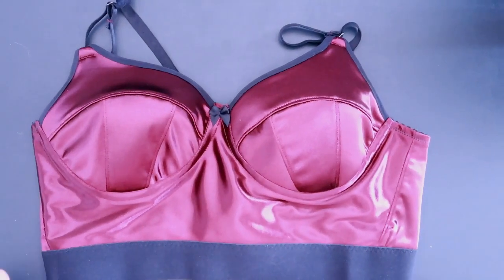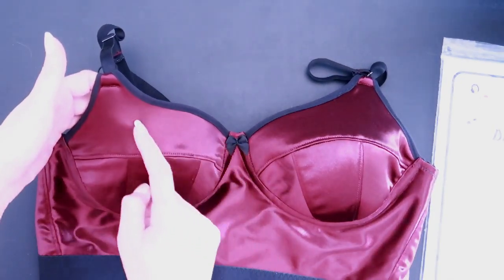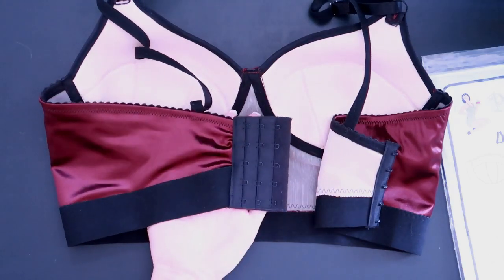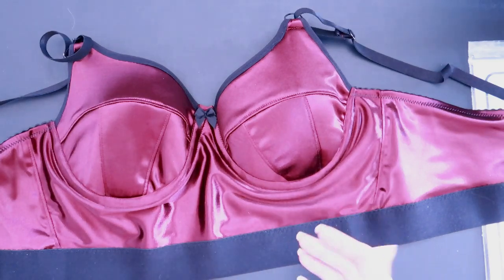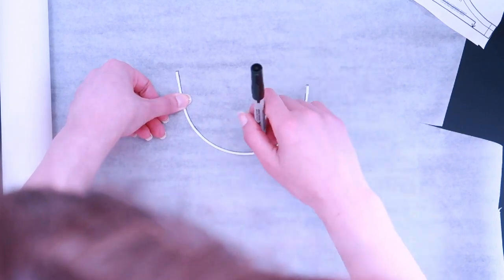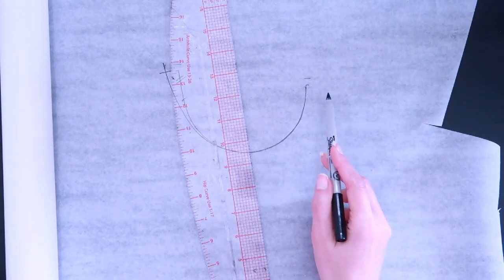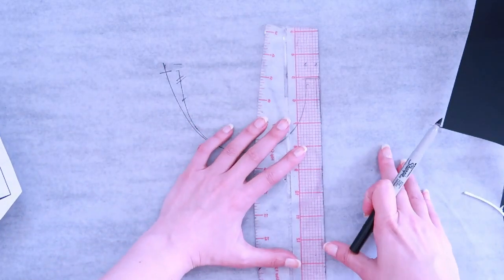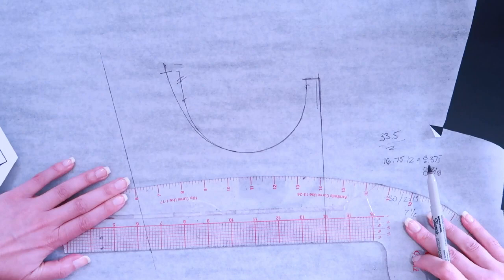Fitting the Diamond Bustier Pattern from Pin Up Girls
For tracing paper: